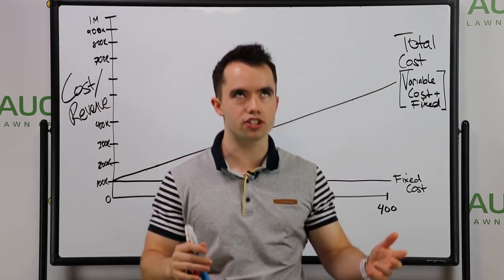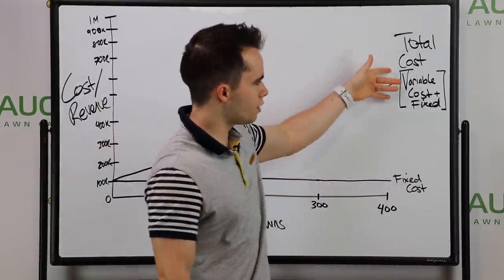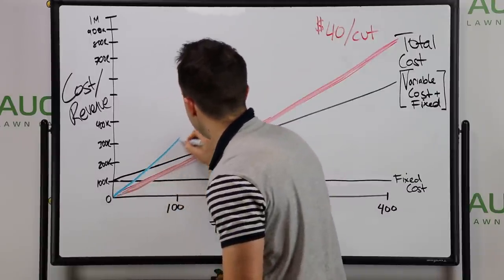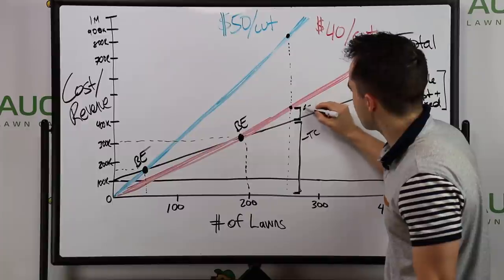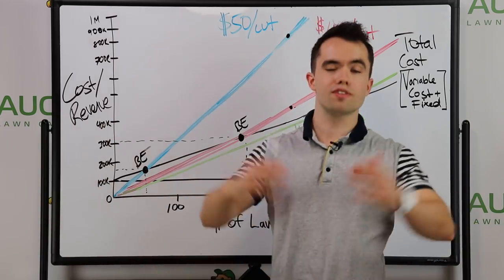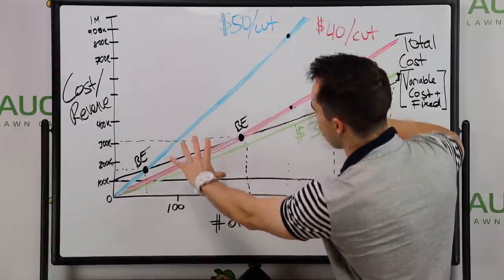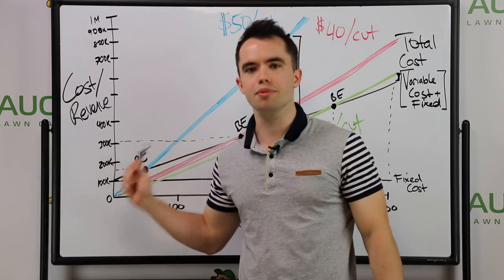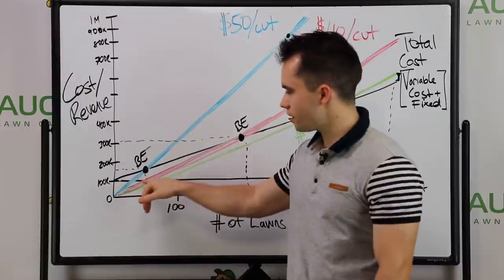How a Small Lawn Care Business MAKES MORE $$ Than Big Companies! (Lawn Care Millionaire)